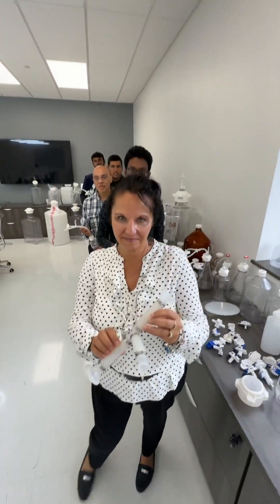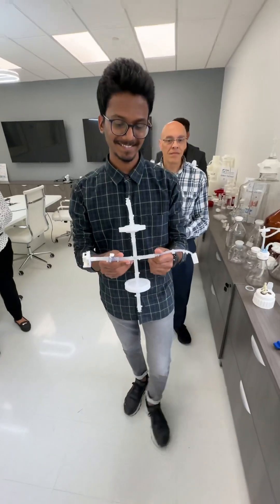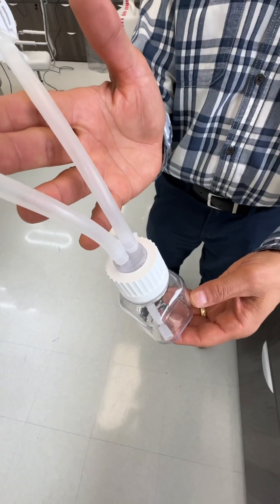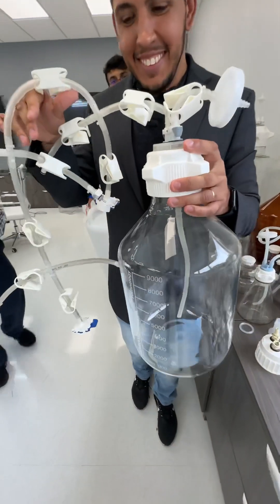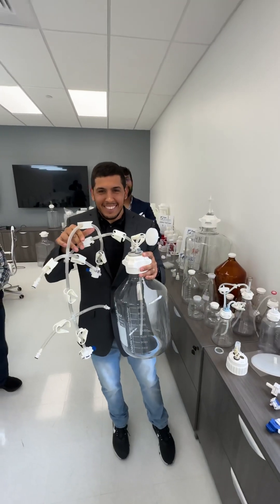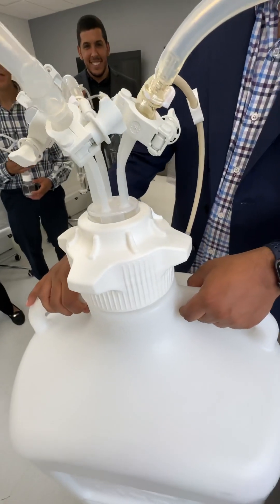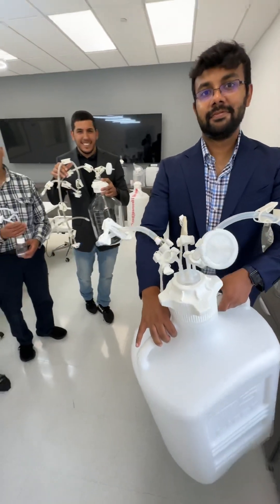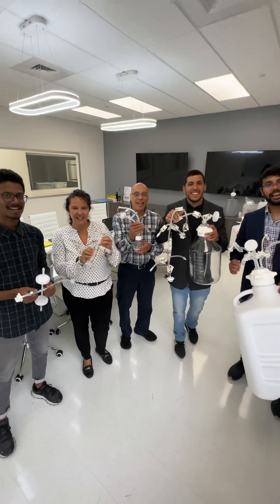Custom Single Use for Biotech and Vaccine Manufacturing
Single Use Technology (SUT) is becoming popular in Bioprocess and Biopharma industry due to its inherent advantages like low cost, ease of use, simple validation process, lowest rollout time, efficiency, and reliability. These systems are used in the bioprocessing industry for both upstream and downstream processes.

Single Use Systems (SUS) consist of fluid handling bottle assemblies, bioprocess bags, carboys assemblies, bottle and flask assemblies, Silicone and Thermoplastic (TPE) tubing, Plastic fittings, connectors, manifold assemblies, Capsule Filter assemblies, and many more.